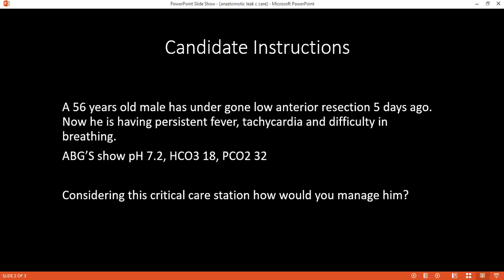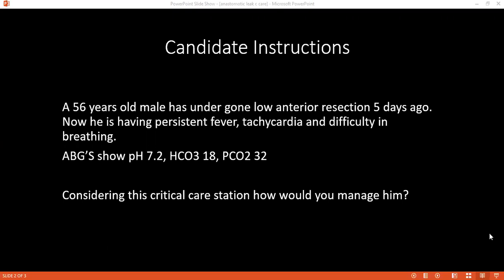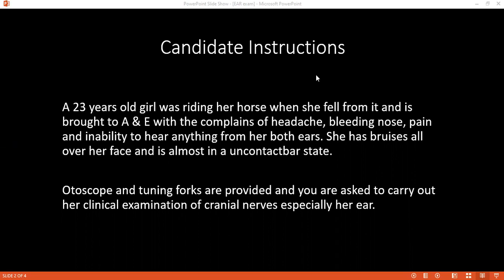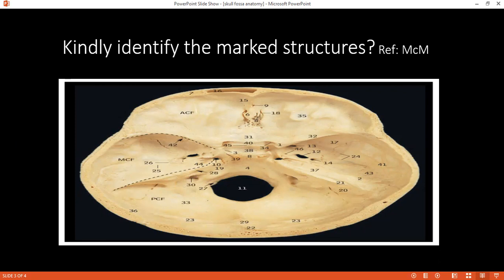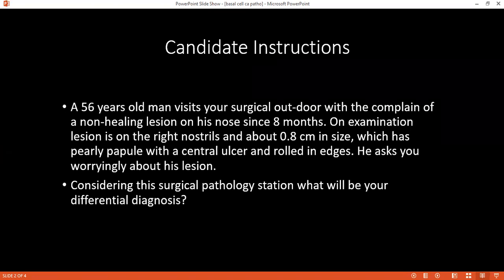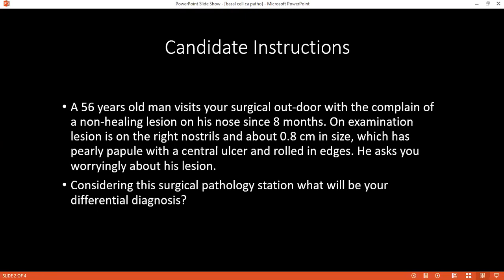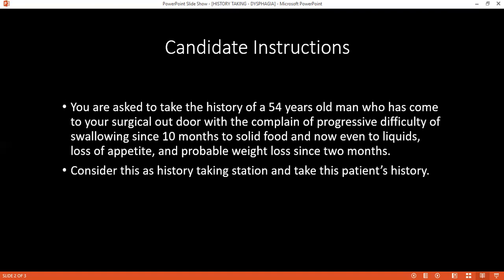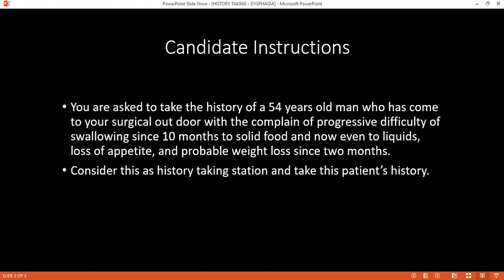RECORDING OF 2022-10-20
RECORDING INCLUDES THE FOLLOWING STATIONS:
1. CRITICAL CARE SCENARIO OF ANASTOMOTIC LEAK
2. CLINICAL EXAMINATION STATION OF EAR
3. SURGICAL ANATOMY STATION OF SKULL
4. SURGICAL PATHOLOGY STATION OF BASAL CELL CA
5. HISTORY-TAKING STATION OF DYSPHAGIA